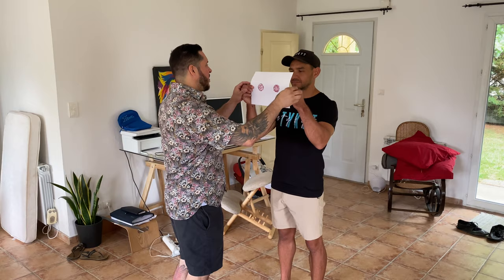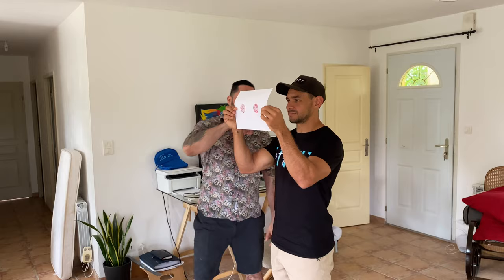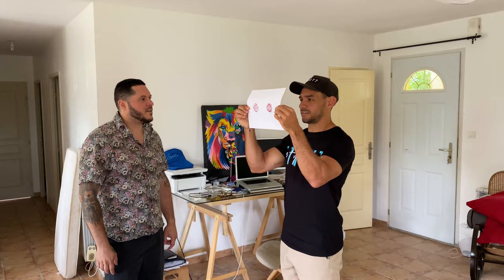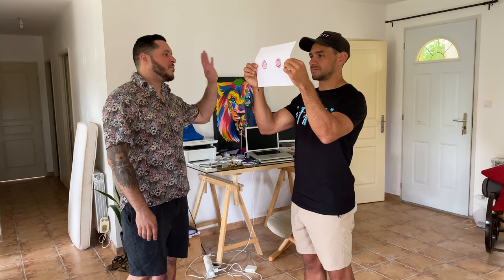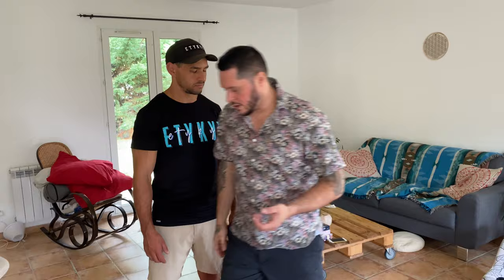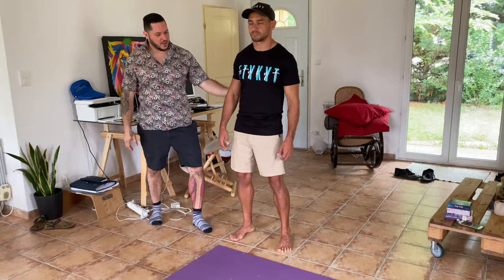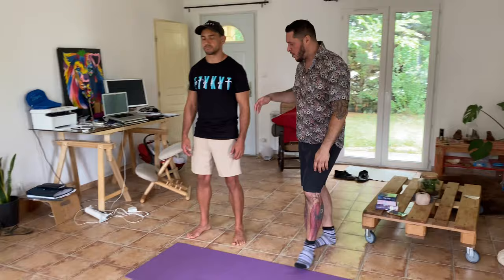Nicolas Desjadins demonstrates neurotherapy on Mark Kheirallah, pro Rugby player for Toulouse.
He found that his right neurological activation subsystem was not doing its job well: very dangerous for injuries, especially to the knees and back 🦵!

Strangely, the causes behind it came from a bad movement at the level of the right spheno-occipital joint and the hyoid bone 💀.

It even affected its ability to keep color permanence 🌈!

Neurotherapy and NeuEra Posturology are the future of performance and rehab. Do like Mark and take your performance and health to the next level 🏆!